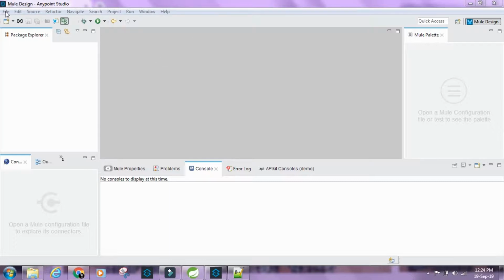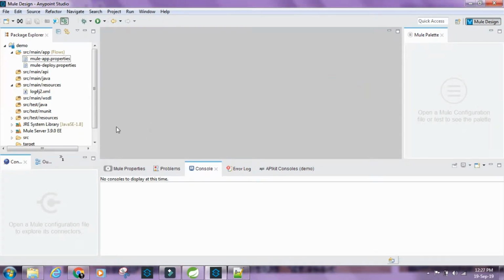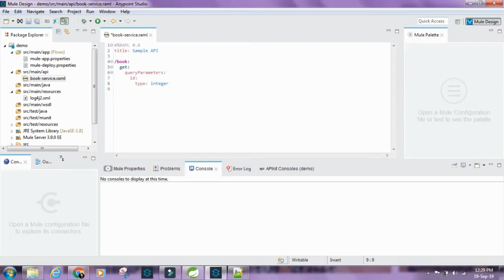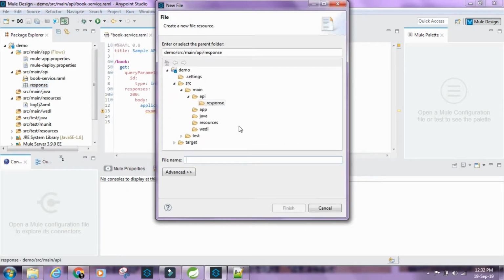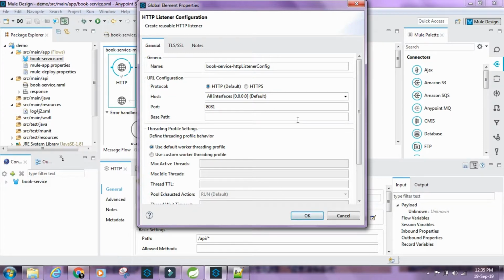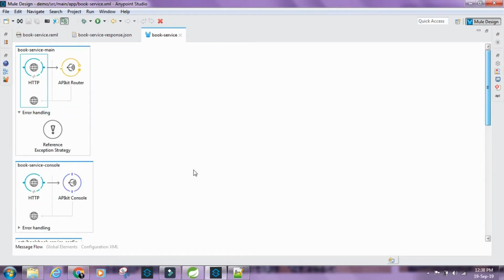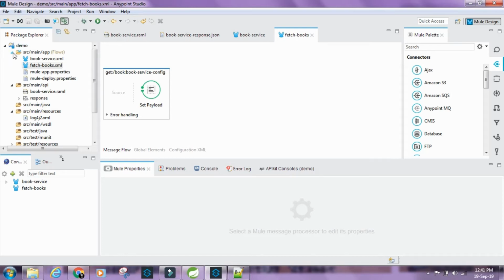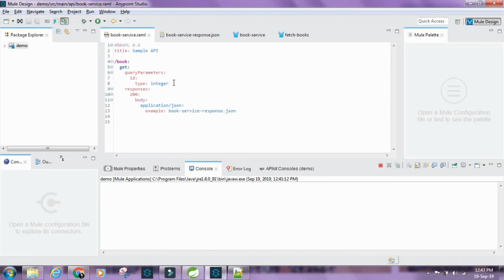Building a Mule REST API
This video shows how we can create a Mule REST API using RAML.

IDE used: Anypoint Studio